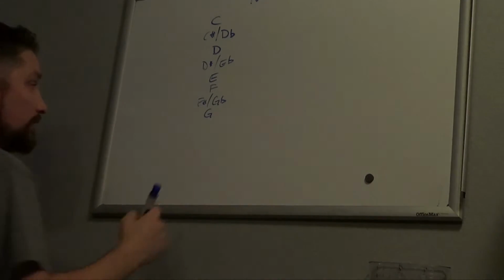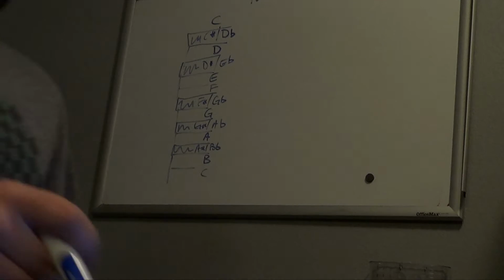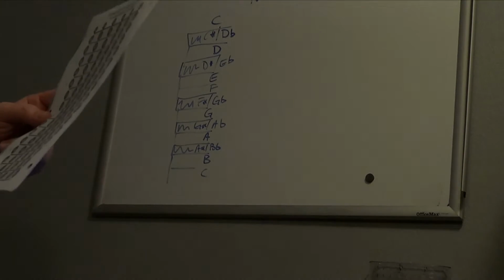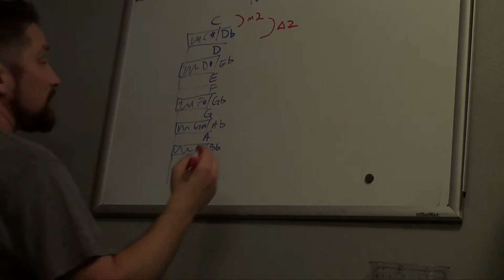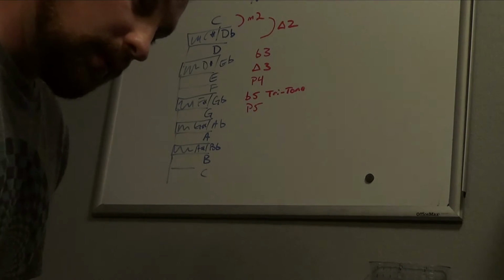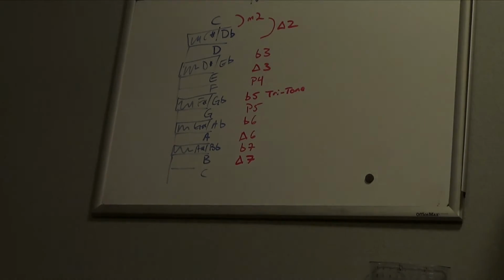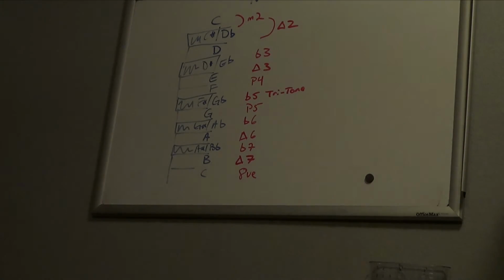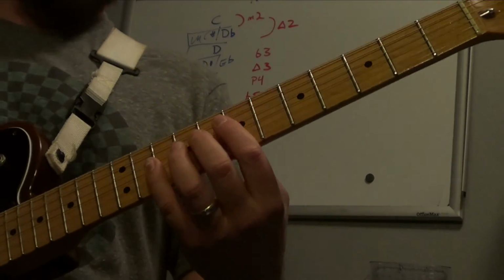Toolbox For Songwriters Intervals (1.1)